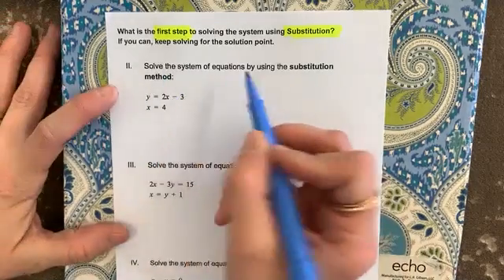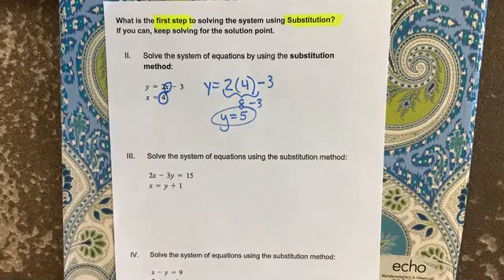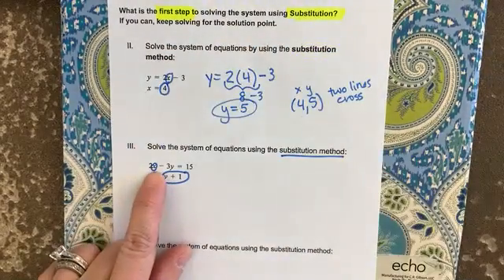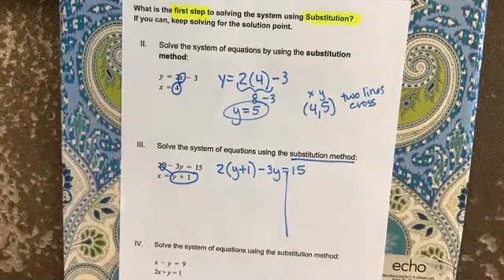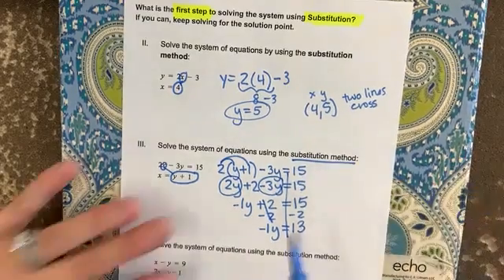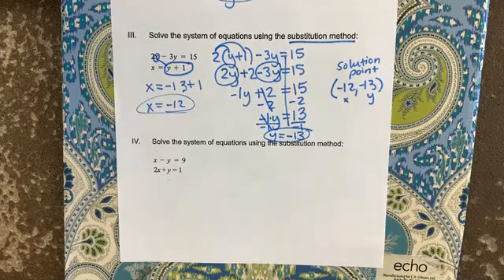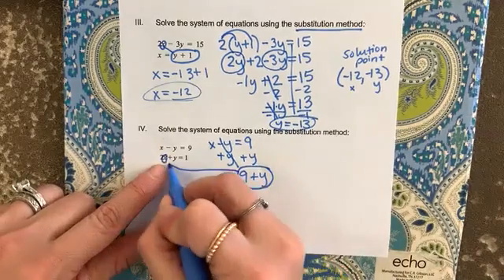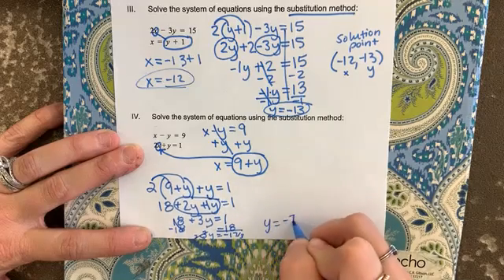10.3 Substitution Method (Day 2)